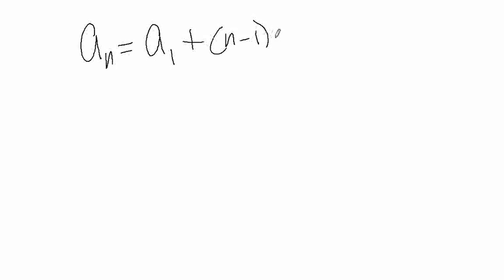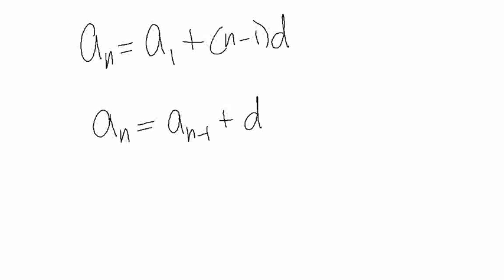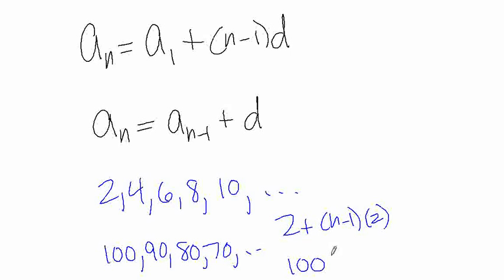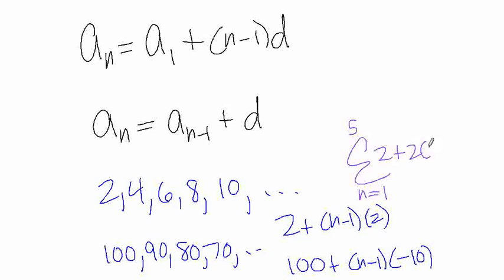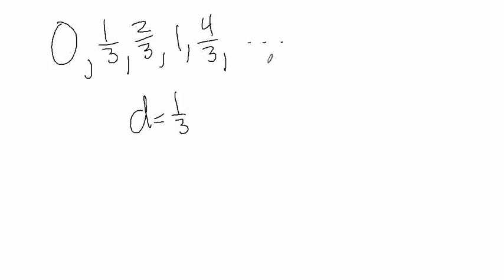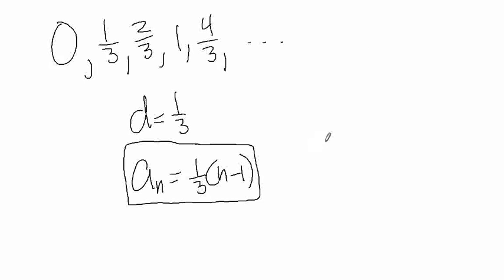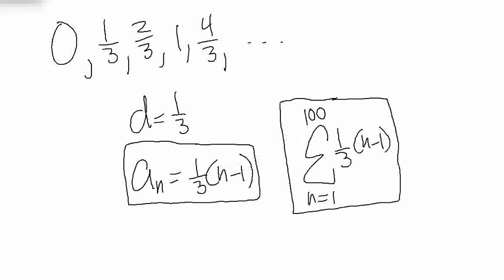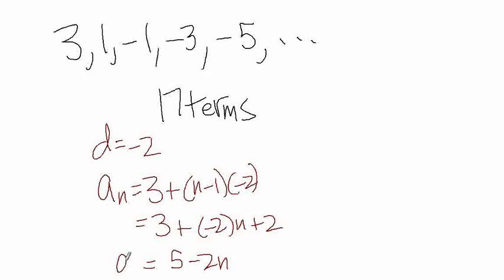Philfour Algebra 2 : Sequences - Arithmetic Sequences